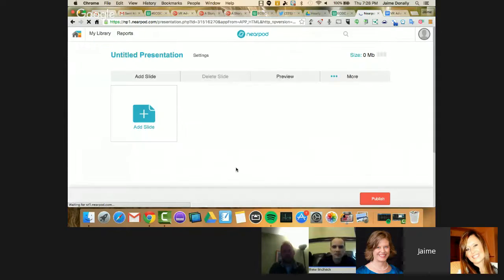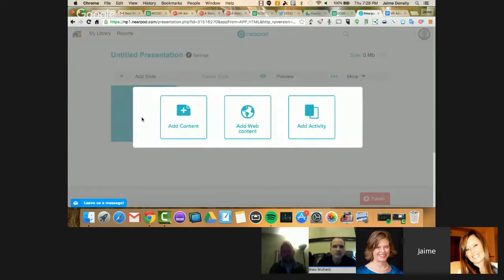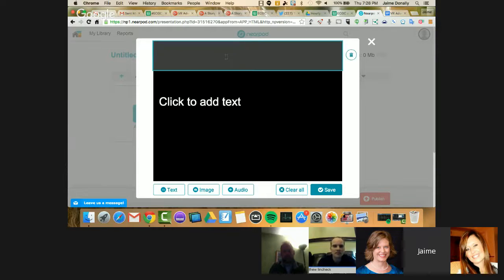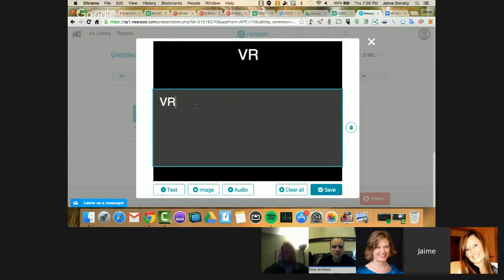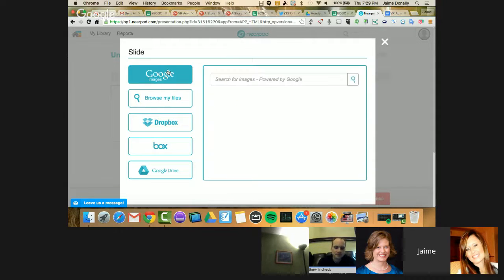VR Adventures Across the World at ECGC16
Join in this interactive session!